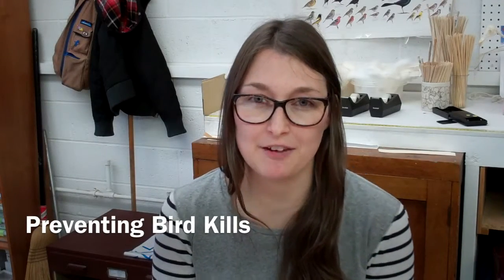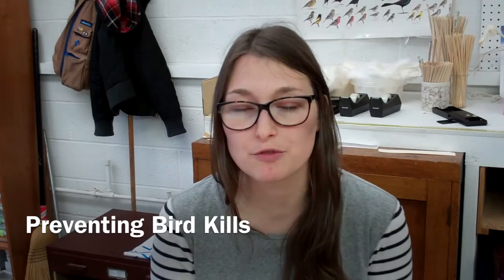Practical Tips to Prevent Bird Kills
Courtney Brennan, M.S., Collections Manager, Ornithology, Cleveland Museum of Natural History​ (CMNH) takes us on a full behind-the-scenes tour of the ornithological preparation process for research collection.

This video shares practical tips to avoid bird kills in your neighborhood.

Playlist Index
 1. Introduction and Background
 2. The Purpose of Ornithological Research
 3. Practical Tips to Prevent Bird Kills
 4. Museum Collection Value
 5. Research Specimen Data
 6. Specimen Preparation Process
 7. Preparing Ornithological Tissue Samples
 8. Research Catalogue Data
 9. Preparator Workshop
 10. Spread Wing Preparation
 11. Wide Reaching Research
 12. Stabilizing Structures Support Delicate Specimens
 13. Recording Specimen Data
 14. Final Step to Permanent Collection
 15. Preparing Tomorrow’s Ornithological Discoveries Today (Full Interview)
 16. Eastern Screech Owl Preparation
 17. Junco Preparation
 18. Northern Cardinal Preparation
 19. Red-bellied Woodpecker Preparation

Recorded 11/28/2016 at the Cleveland Museum of Natural History, 1 Wade Oval Dr, Cleveland, OH 44106. This playlist includes partial preparations of Eastern Screech Owl, Junco, Northern Cardinal and Red-bellied Woodpecker preparation. Warning: Bird preparation videos include graphic specimen dissection not suitable for all audiences.

Western Cuyahoga Audubon is a chapter of the National Audubon Society based in Cuyahoga County in Northern Ohio, USA. WCAudubon connects and educates the public about birds, birding and environmental conservation.